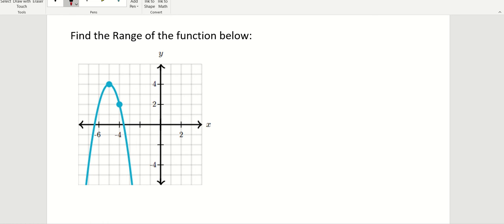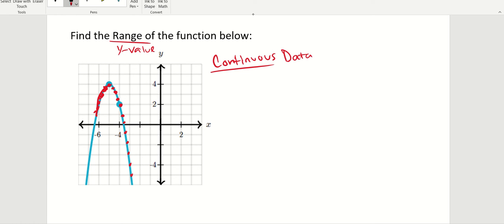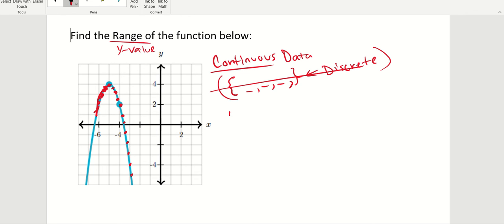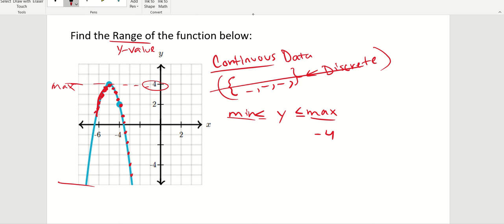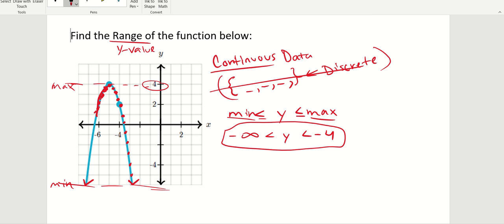Find Range given a Quadratic Graph